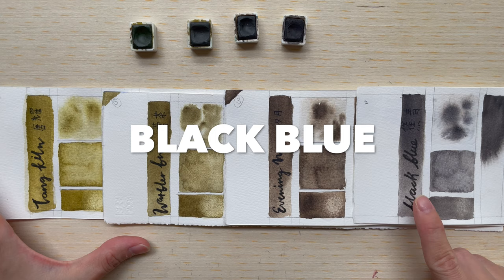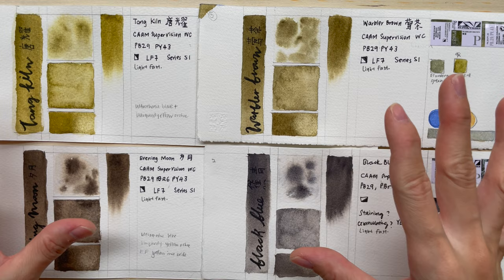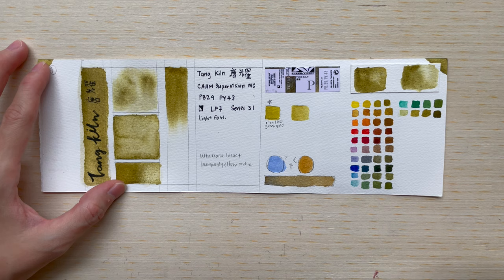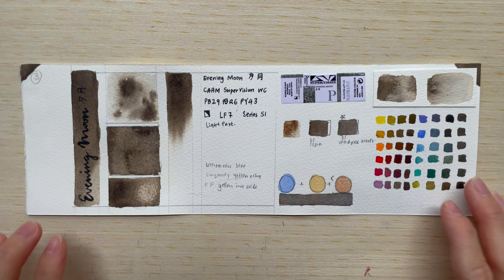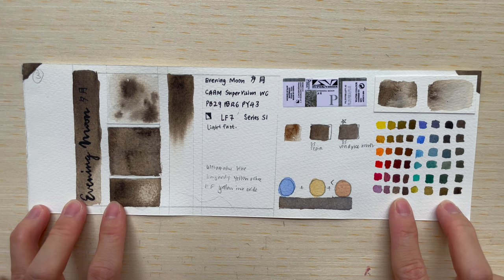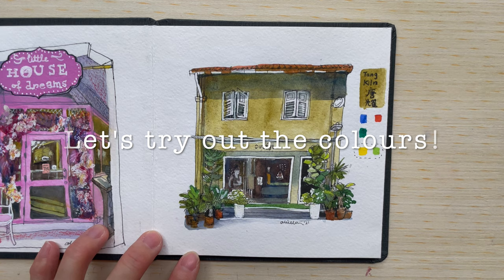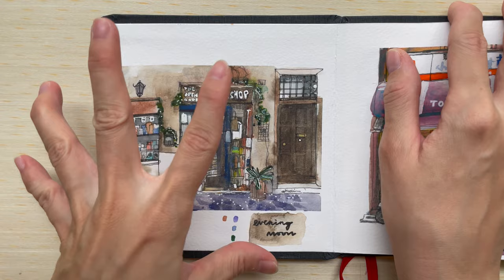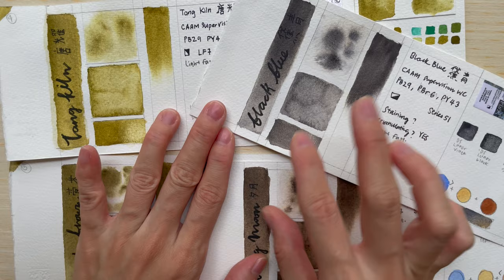Let's talk about Supervision Separating Brown/ black Colours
I am reviewing four brown/ black colours from the SuperVision Watercolour (视爵水彩) in this art material review video. It is part of their separating series (分层色水彩).
These colours are Tang Kiln, Warbler Brown, Evening Moon and Blue Black.
In this review series I share colour swatches of watercolour paints that I have and how I use them in ink and wash sketch of shopfronts that I have taken for the sgshopfrontchallenge.

**Materials**

Surface:
Saunders Waterford cold pressed watercolor paper